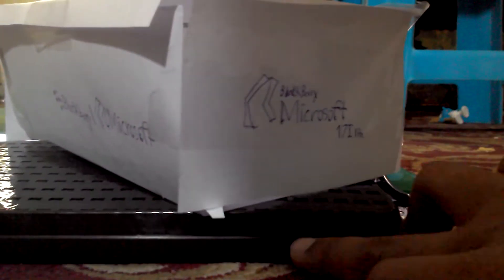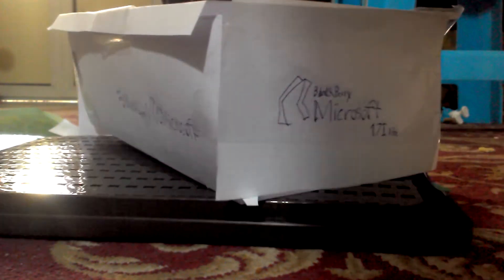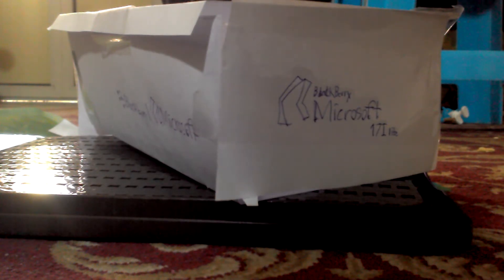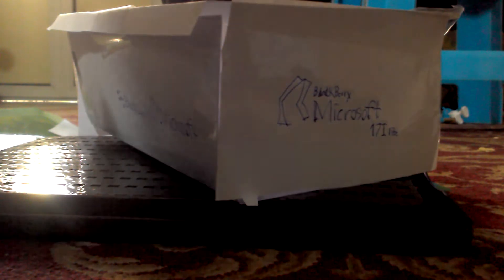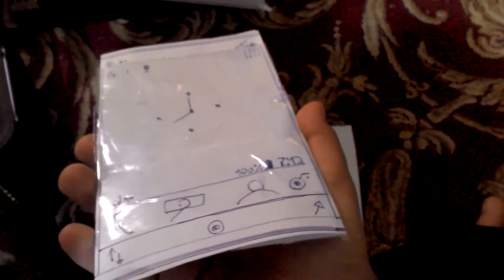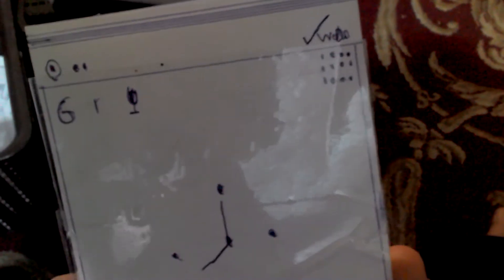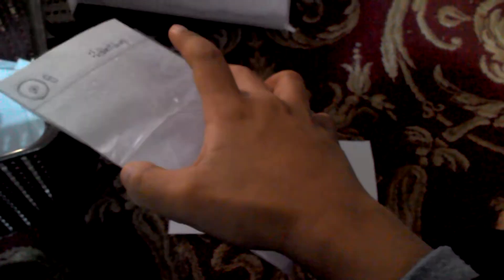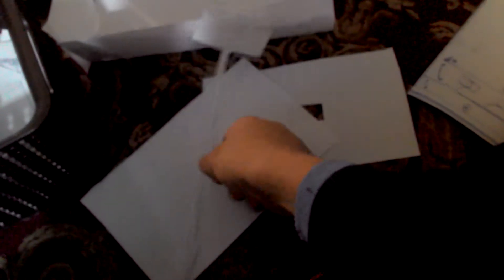BlackBerry Microsoft 17I lite Unboxing